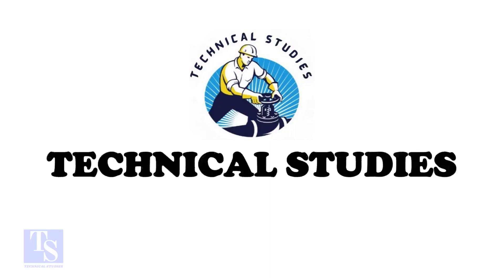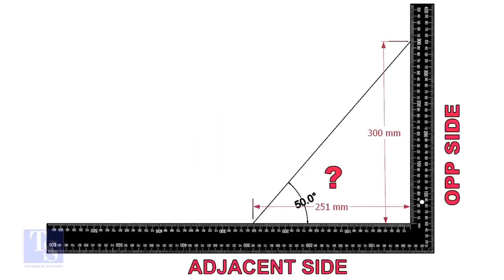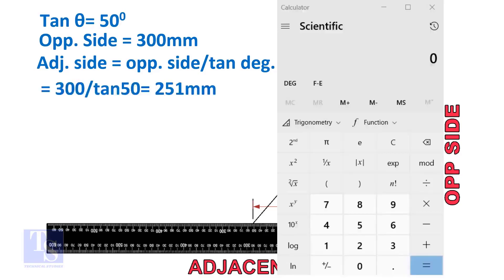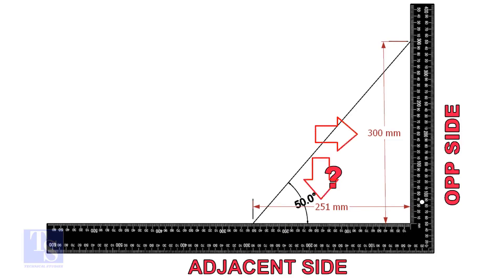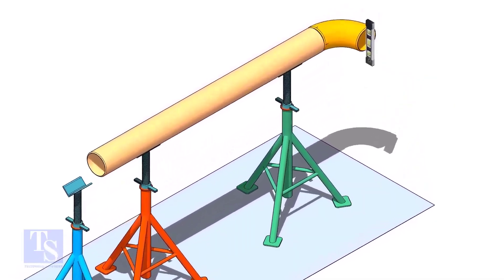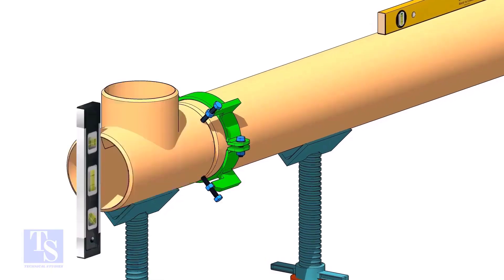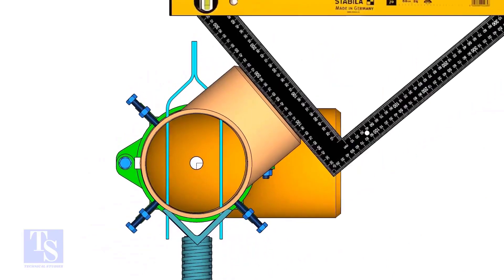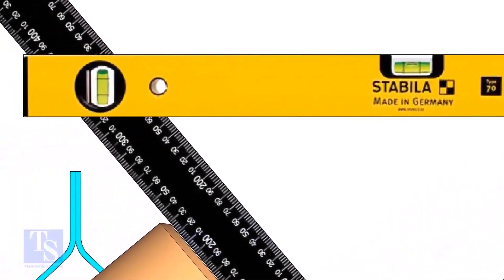How to fit up a Tee to a Pipe Rotated in Any Degree